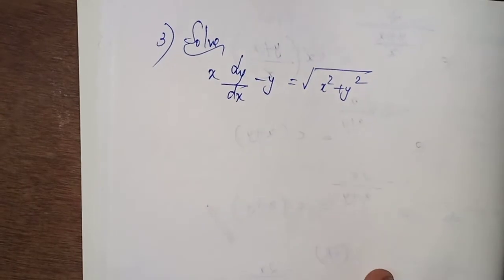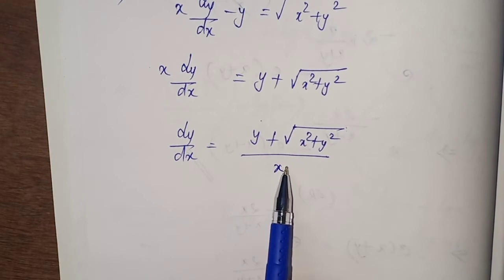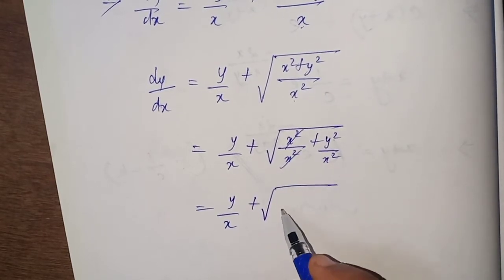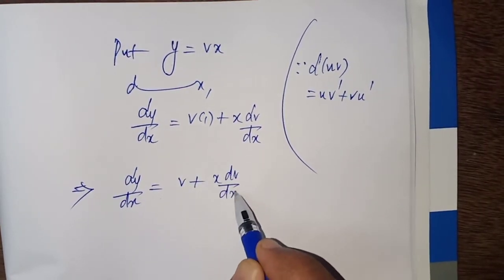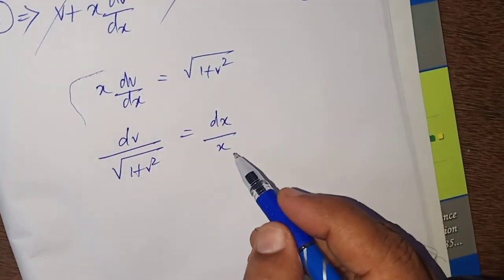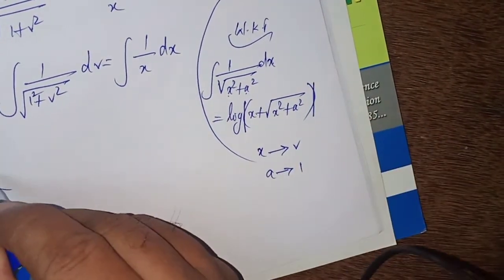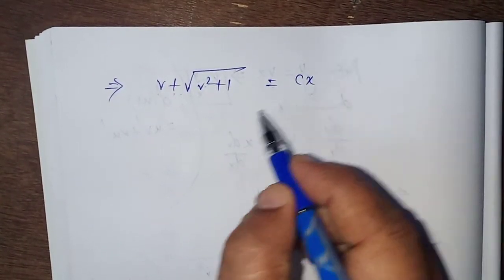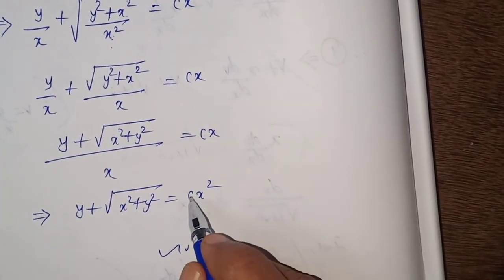12th Std. TN State Board BUSINESS MATHEMATICS